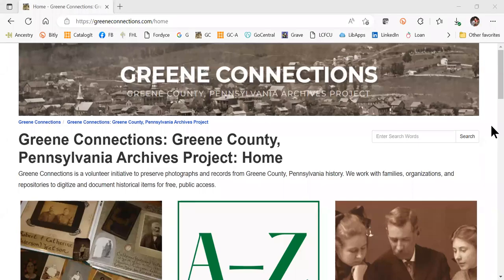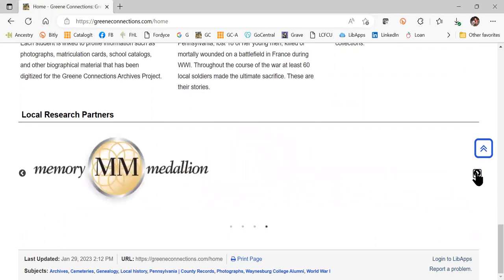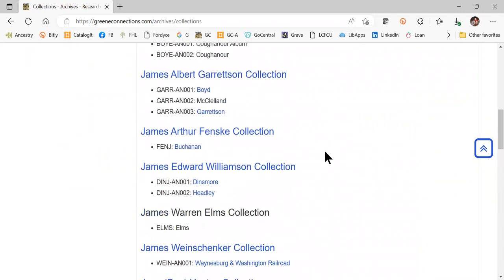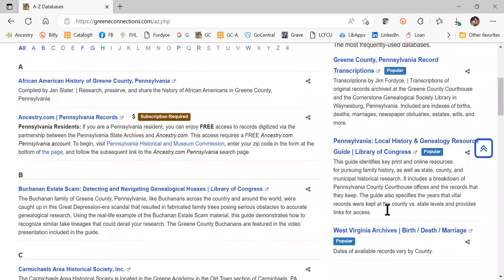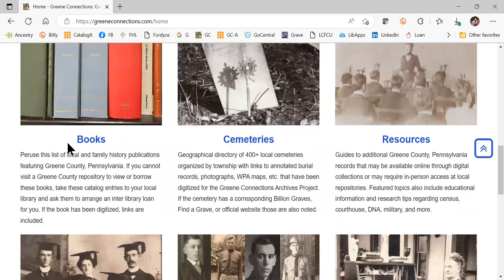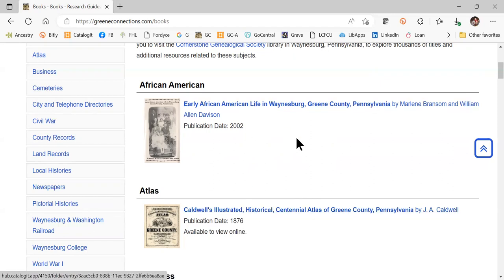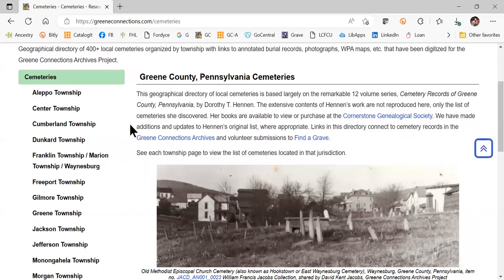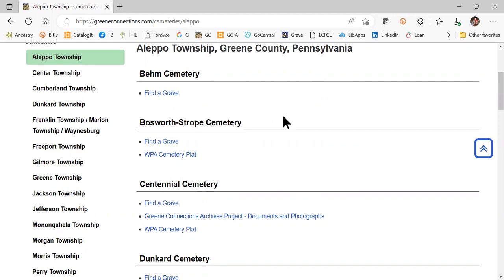WEBSITE TOUR - GreeneConnections.com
We launched a new look for GreeneConnections.com this week. Take this brief tour to have a look around.